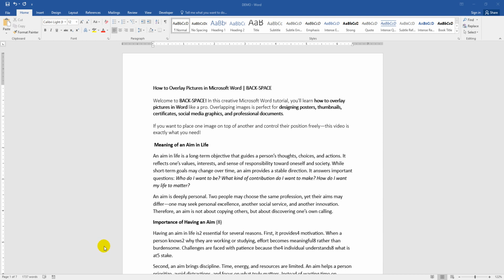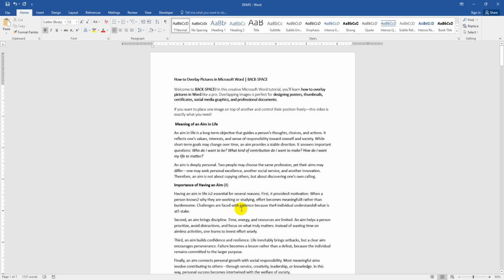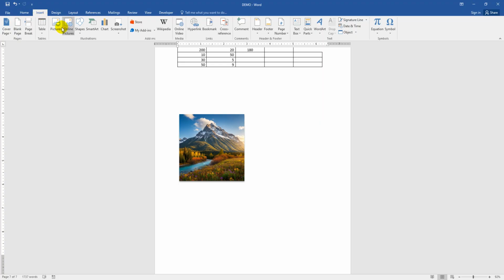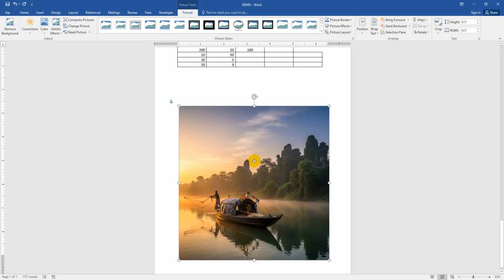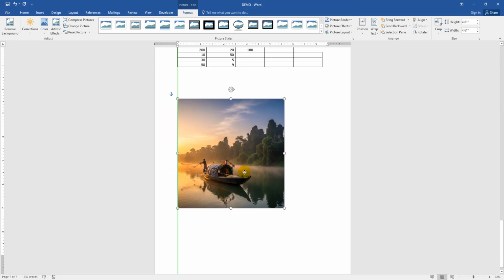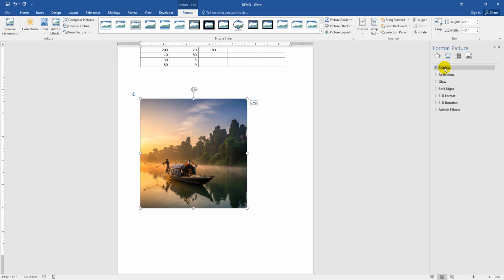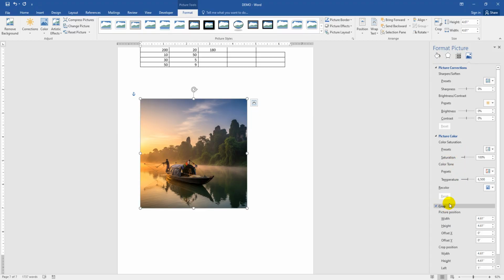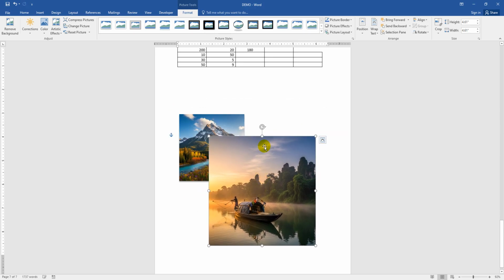How to overlay pictures in word || BACK-SPACE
📌 How to Overlay Pictures in Microsoft Word | BACK-SPACE

Welcome to BACK-SPACE! In this creative Microsoft Word tutorial, you'll learn how to overlay pictures in Word like a pro. Overlapping images is perfect for designing posters, thumbnails, certificates, social media graphics, and professional documents.

If you want to place one image on top of another and control their position freely—this video is exactly what you need!

🟢 How to insert multiple images in Word
🟢 How to overlap pictures easily
🟢 How to use Wrap Text options
🟢 How to bring images forward or backward
🟢 How to align and position images perfectly
🟢 How to create professional designs

✨ Why Overlay Pictures?

✔️ Creates modern and stylish layouts
✔️ Enhances visual presentation
✔️ Perfect for creative documents
✔️ Adds depth and design flexibility

🚀 Step-by-Step Tutorial

🖼️ Go to Insert → Pictures
📥 Insert your images

🖱️ Click on the first image
📌 Select Layout Options
🔄 Choose In Front of Text

📌 Repeat for the second image

🖱️ Drag one image over the other
📐 Position them as desired

🔝 Use Bring Forward or Send Backward
🎯 Adjust layering until perfect

✨ Your images are now beautifully overlaid!

📌 Optional Enhancements

🎨 Add transparency or artistic effects
🌟 Apply shadows or borders
📏 Resize images proportionally
📍 Use alignment tools for precision

🎯 Perfect For

🎨 Graphic designs
📜 Certificates
💼 Professional documents

🔥 Always use In Front of Text for full control
🔥 Use Selection Pane for complex layering
🔥 Hold Ctrl to select multiple images
🔥 Maintain image quality while resizing

⚠️ Common Mistake

If images won’t overlap, it’s usually because wrapping is set to In Line with Text. Word loves to keep things in line—literally.

💬 Support BACK-SPACE

🧠 Quick Quiz

❓ Which Wrap Text option allows image overlay?

A) In Line with Text
B) Square
C) In Front of Text
D) Tight

✔️ Answer: C) In Front of Text

❓ Which option controls image layering?

A) Font Size
B) Bring Forward / Send Backward
C) Line Spacing
D) Margins

✔️ Answer: B) Bring Forward / Send Backward